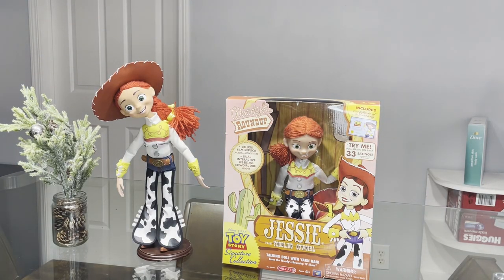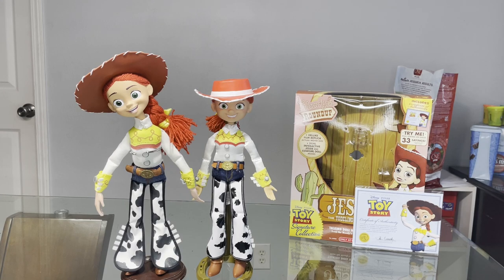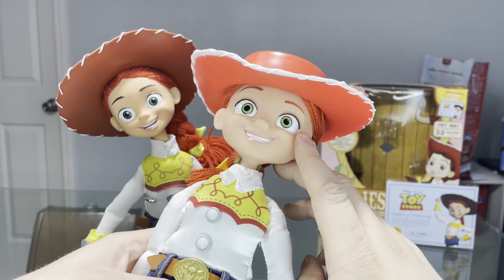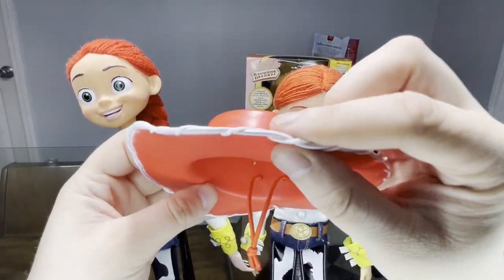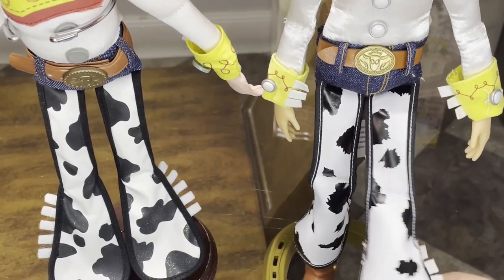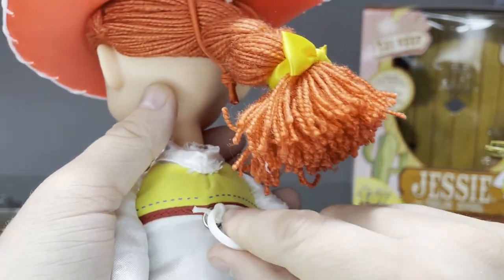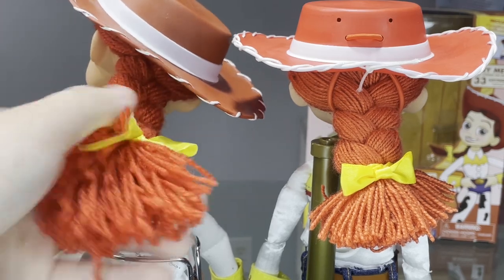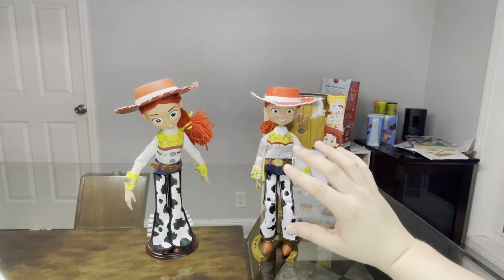Toy Story Signature Collection Jessie VS Disney Store Jessie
Hey, Howdy, Hey, Partners! Today we will be comparing the Toy Story Signature Collection Jessie and the Disney Store Jessie!!

~CHAPTERS~
0:00 - intro
0:10 - box comparison
1:00 - battle of jessie
7:14 - outro